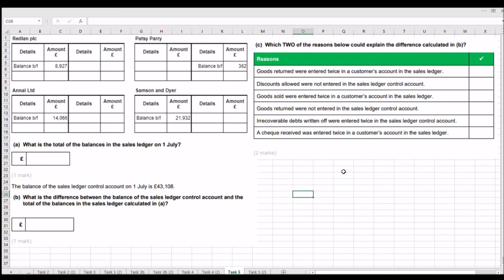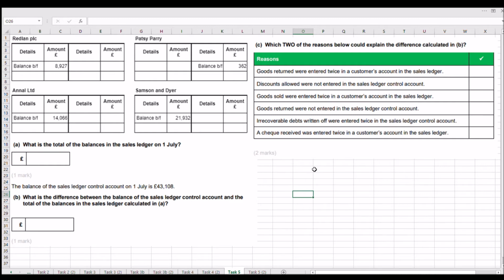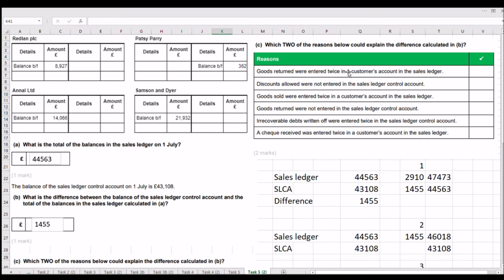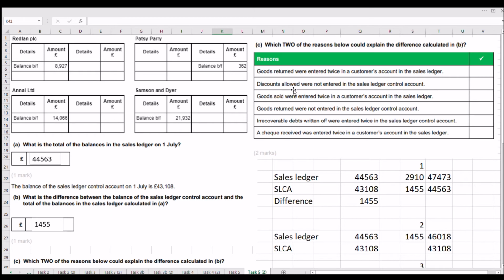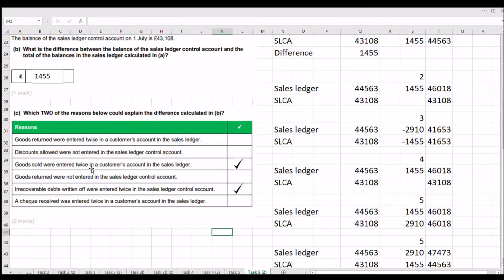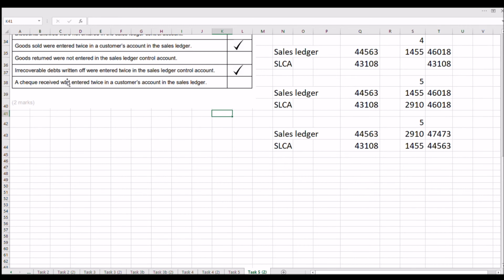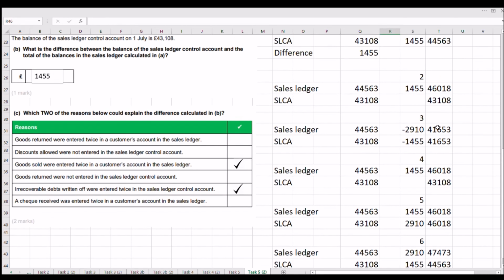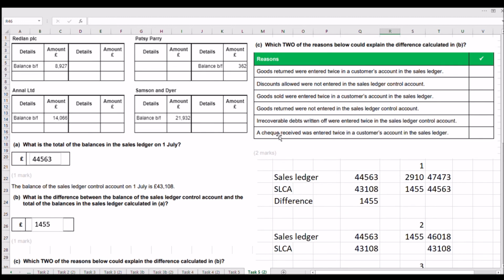Sales ledger control account reconciliation question